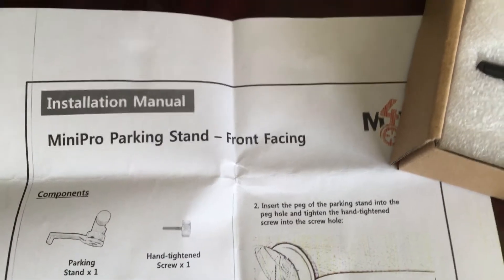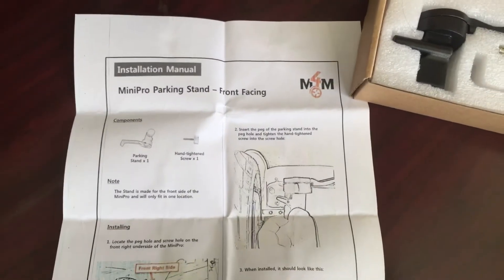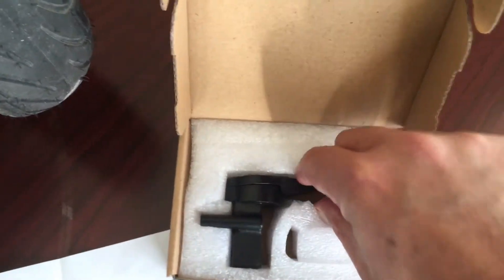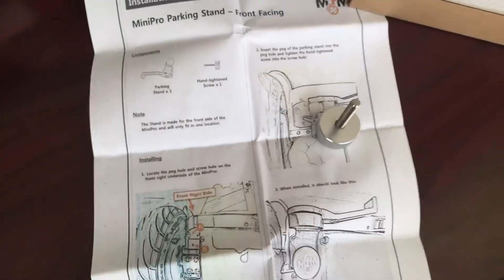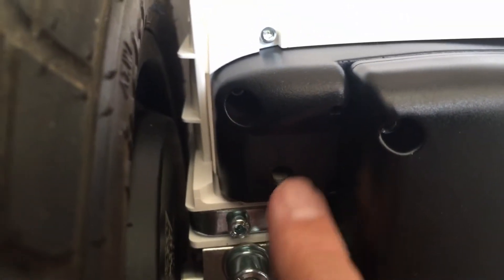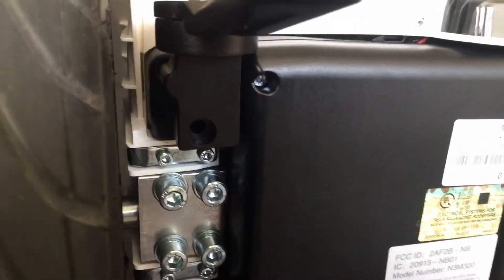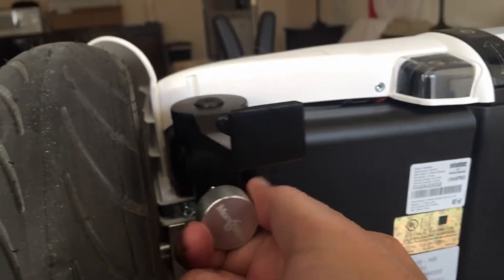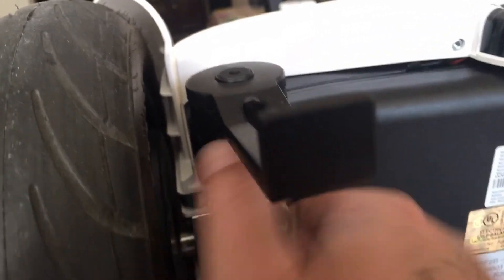Front kickstand install for Segway-Ninebot mini pro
Quick install video for the front facing kickstand for the Segway minipro